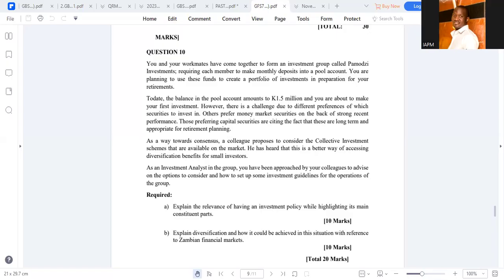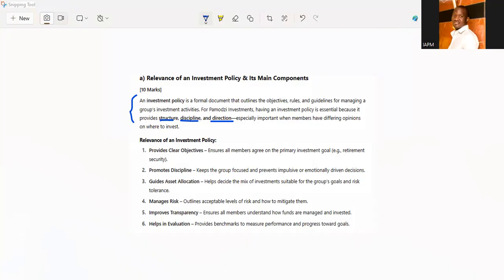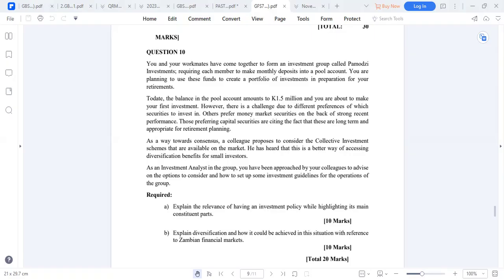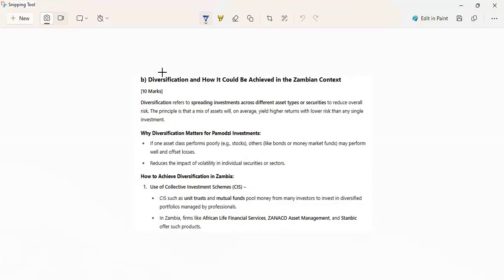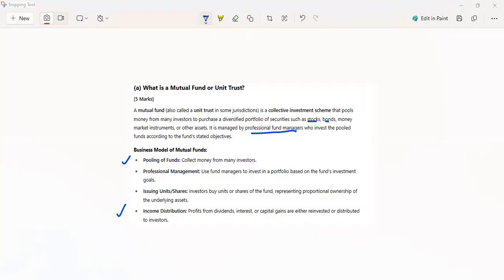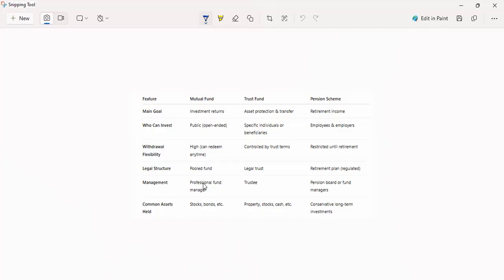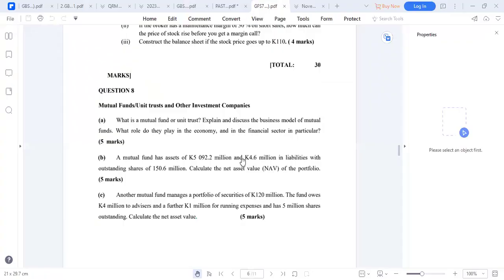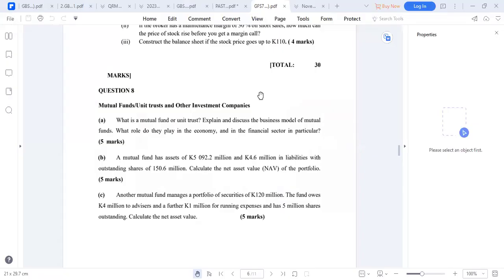IAPM REVISION NAV